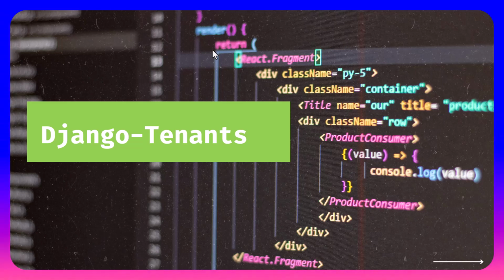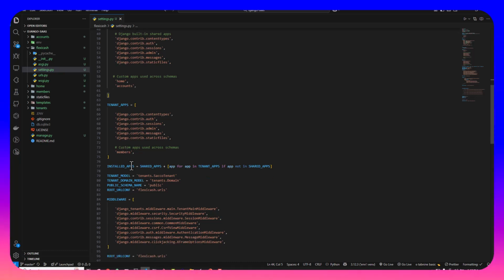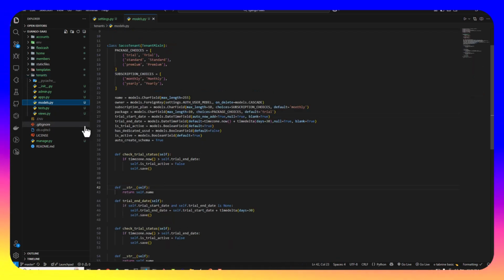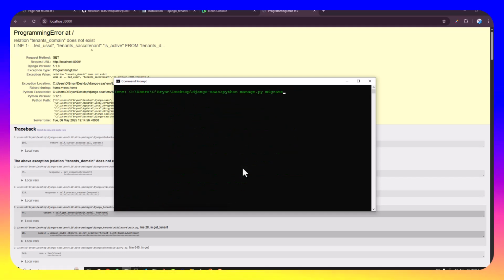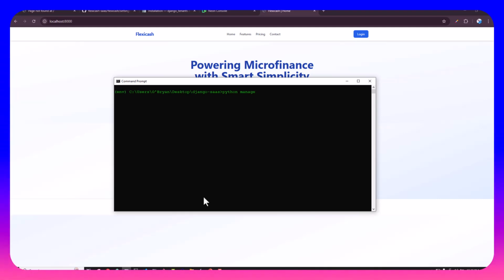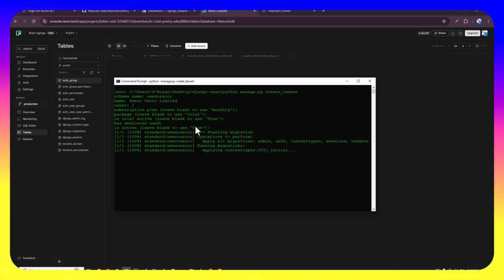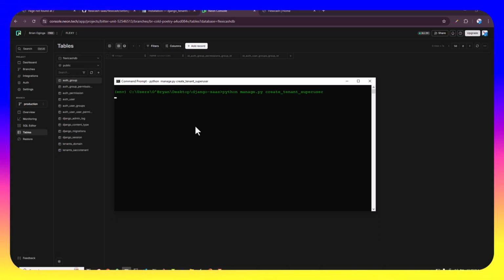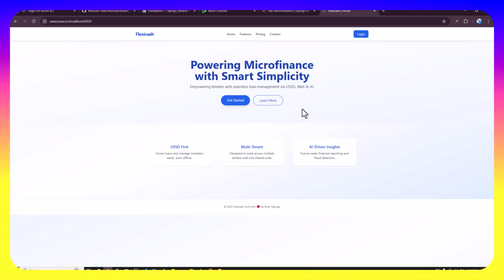Microfinance SaaS with Django-Tenants & Neon DB || Django-tenants Configuration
Today’s focus is simple:
🔹 Setting up a new Django project
🔹 Connecting it to a Neon-managed PostgreSQL database
🔹 Preparing the foundation for multi-tenancy with django-tenants

This series will grow over time as I explore building a fully-featured SaaS product for microfinance institutions—step by step, idea by idea.

Got feedback or ideas? Drop them in the comments!
Transcript